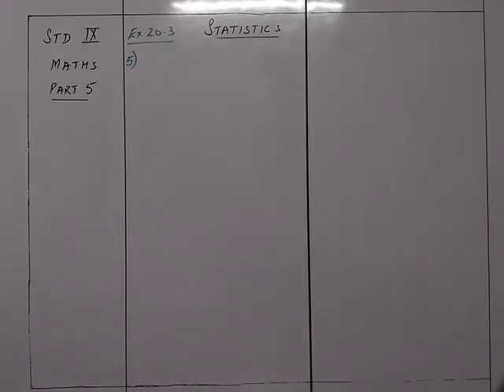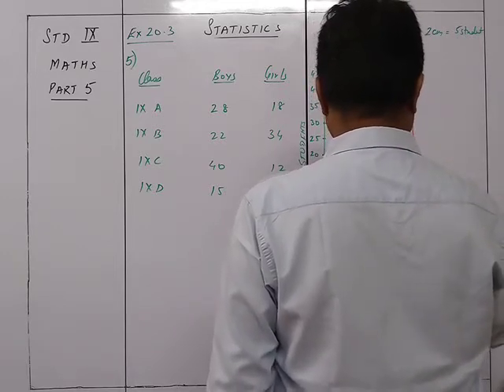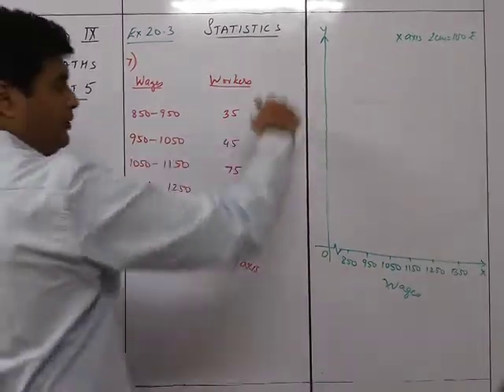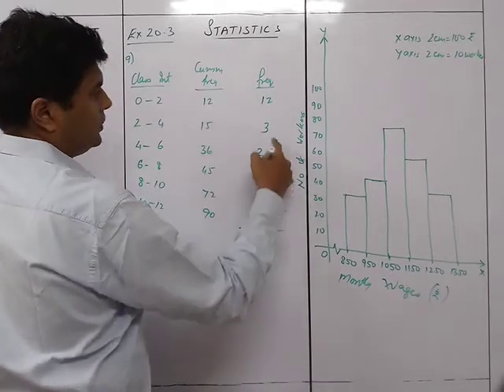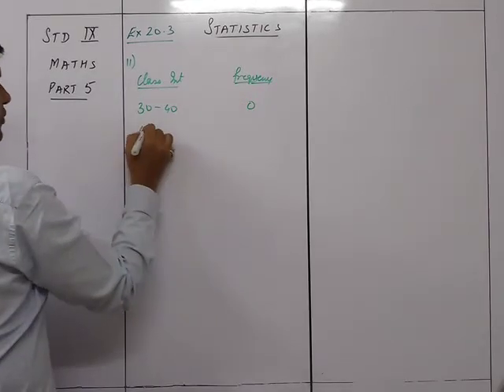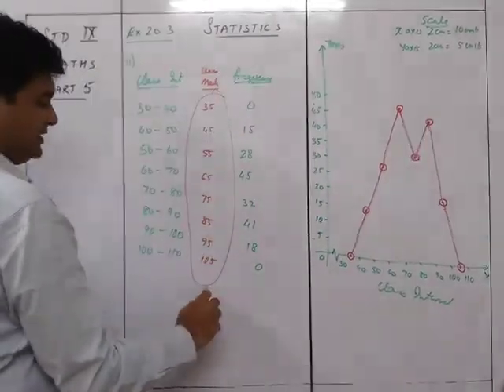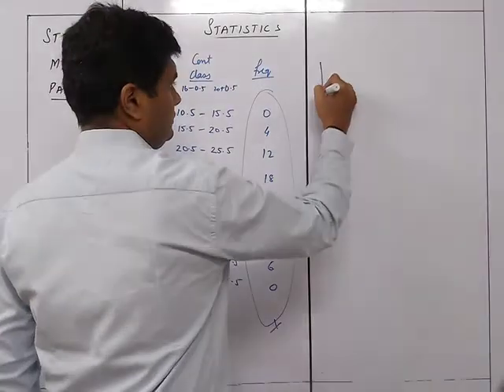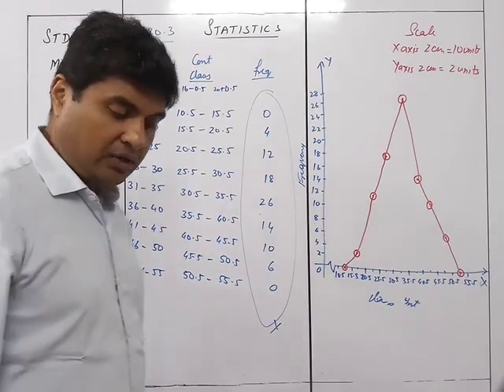Maths IX Statistics Part 5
Maths IX Statistics Part 5 Bhavin Sir's Tutorials Source Understanding Mathematics textbook